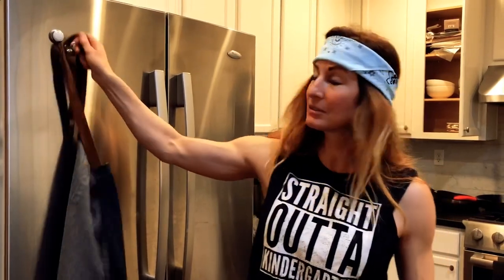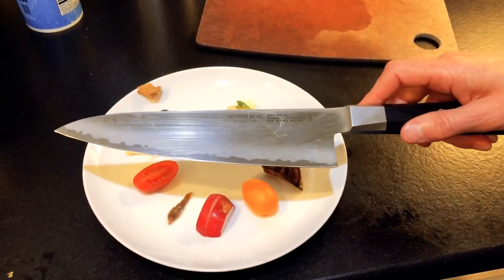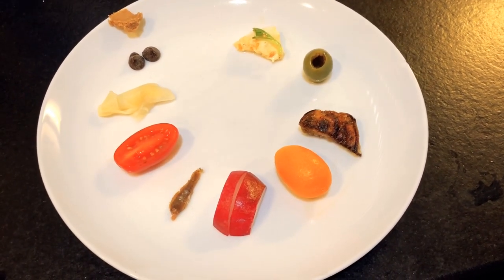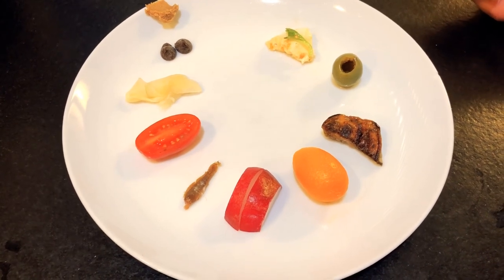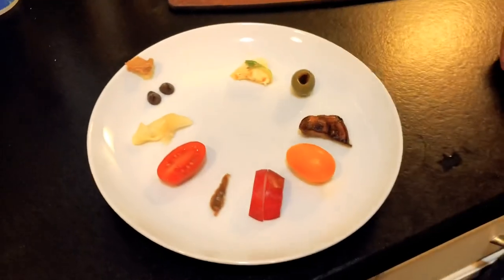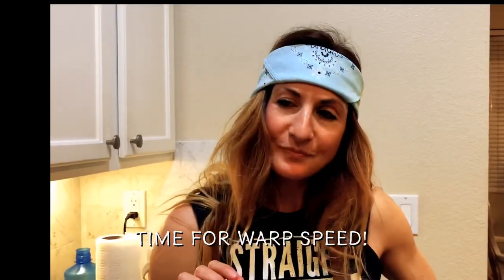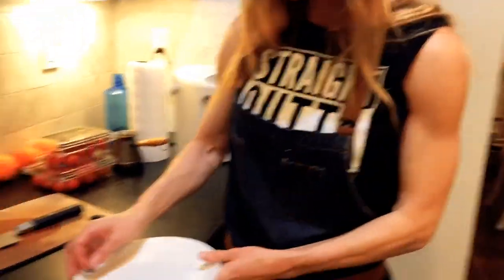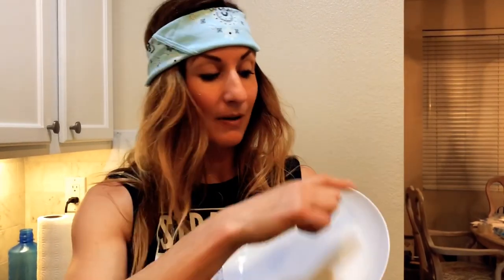Ms Fischer & Fabulous Food